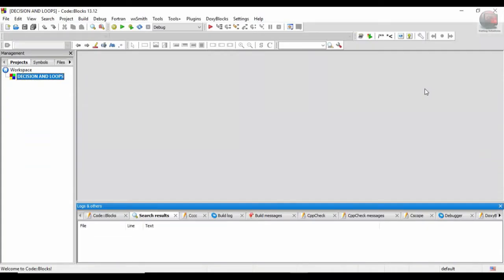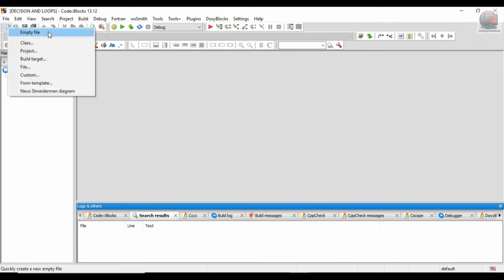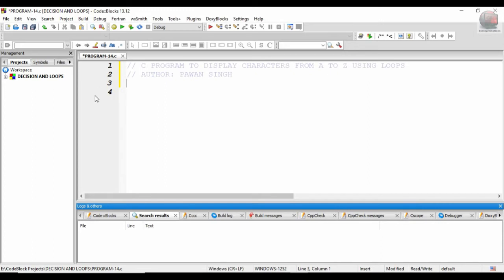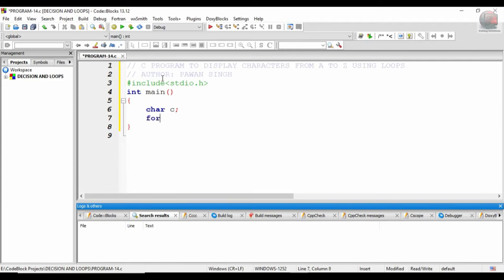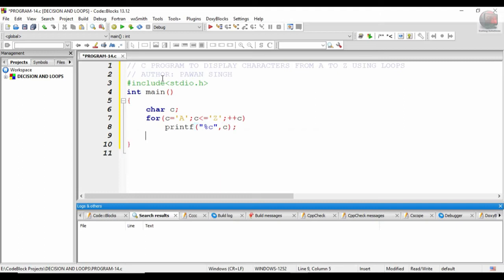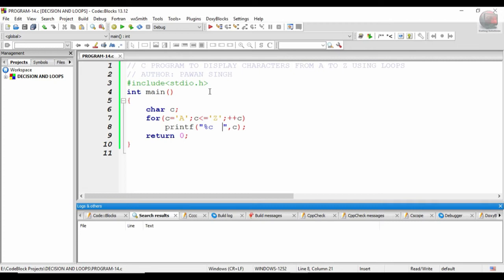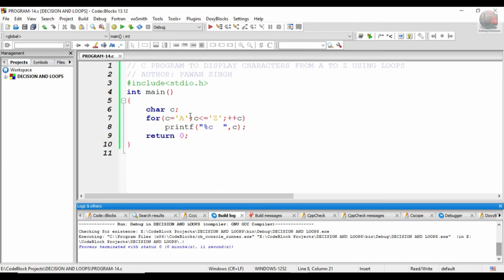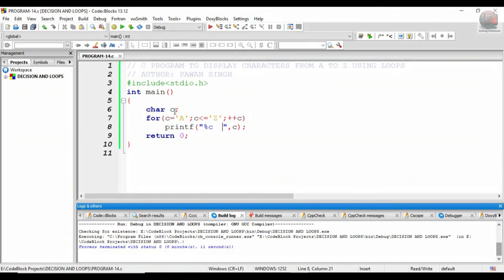14-C PROGRAM TO DISPLAY CHARACTER FROM A TO Z USING LOOPS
C PROGRAM TO DISPLAY CHARACTER FROM A TO Z USING LOOPS

Hello Dear VIEWERS here is another video from CodingSolutions

Current playlist with CodingSolution:

1. Basic C Programs(9 videos)

2. Decision and Loop (14 videos)

3. User Request Programs(2 Videos)

Special Video= Every Saturday!
User Discussions= Every Sunday!